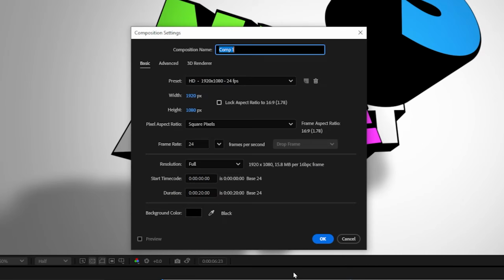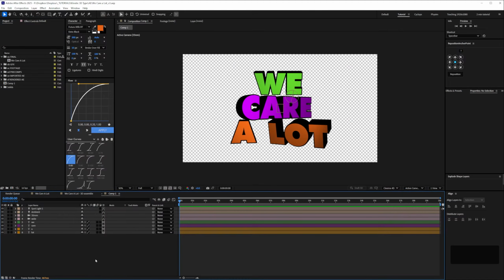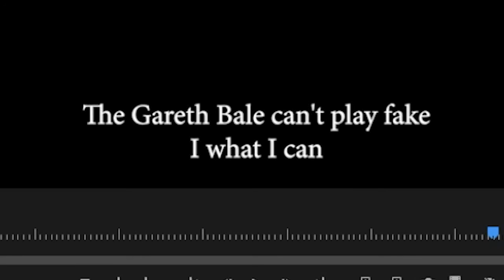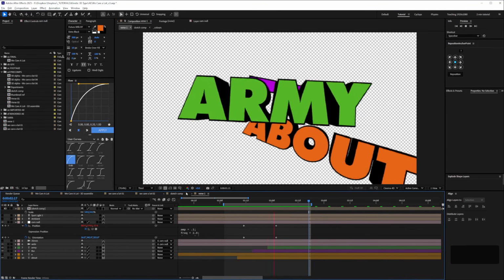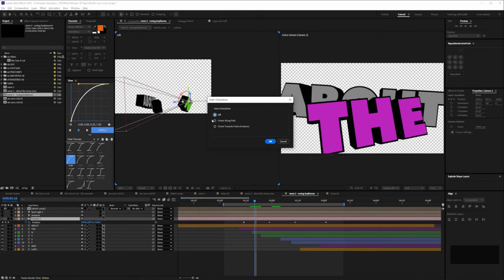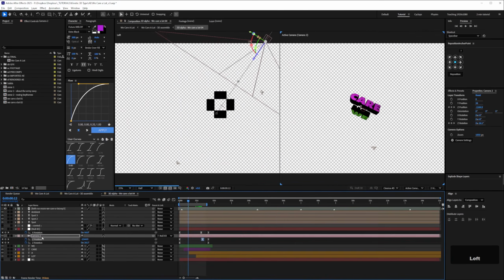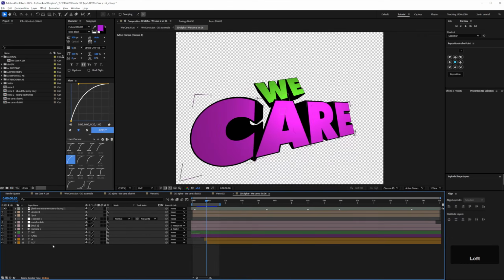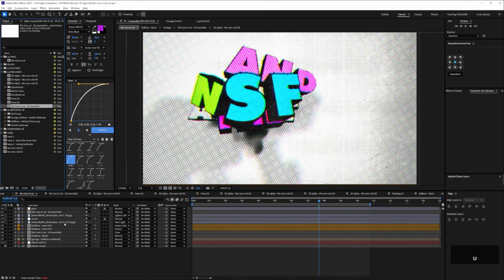Dynamic 3D Kinetic Type Animation | After Effects Tutorial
In this video I’ll show you how to create kinetic 3D typography in After Effects. These techniques could work well for similar music or lyric videos, or anything the needs a bold, bombastic animation approach.

This isn’t a step by step tutorial on the whole segment of animation I showcase at the beginning. That would take hours and be a waste of your time.

Instead I’ll show you the techniques I use to create work like this. Camera animation techniques in After Effects. How to easily create a guide track for the text. Expressions for overshoot on camera moves. Using match cuts to blend different animations together. And using effects, layer modes and other tutorials to create a bespoke look for your animation.

*FREE RESOURCES:*

*REFERENCES:*

We Care a Lot by Faith No More, License ID: QBPpeq6DGZ5
If you want to use music from famous artists, try Lickd to get track credits and unlimited stock music

*CHAPTERS:*

00:00:00 - Intro
00:01:02 - Composition Settings
00:01:17 - Setting Up 3D Type
00:01:47 - 3D Text Extrusion
00:02:24 - Change Extrusion Colour
00:03:28 - Camera
00:04:24 - Lights
00:05:00 - Advanced 3D Renderer and HDRI
00:05:14 - Parenting the Camera to a Null
00:06:23 - Animation Reference
00:06:53 - Hannes Seth
00:07:24 - Exploring Camera Angles
00:08:00 - Guide for Lyrics / Voiceover
00:10:37 - Animating Camera Null
00:12:25 - Inertial Bounce Expression
00:14:02 - Rove Across Time Keyframes
00:16:55 - Camera Orientation
00:17:39 - Parenting Text Layers to Camera
00:19:54 - Lights and Shadows
00:20:25 - Movement Match Cuts
00:21:13 - Adding extra Nulls
00:24:42 - Alternative animation approaches
00:26:23 - Grading / Look

*RELATED TUTORIALS:*

*CONNECTED CHANNELS:*